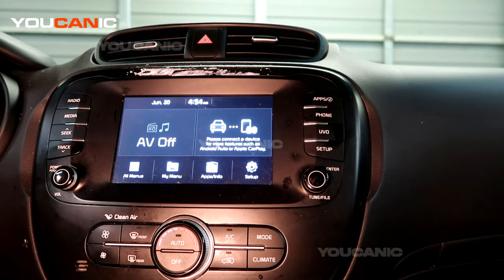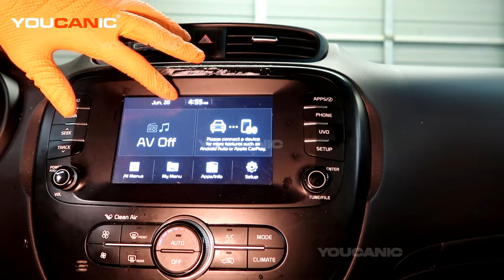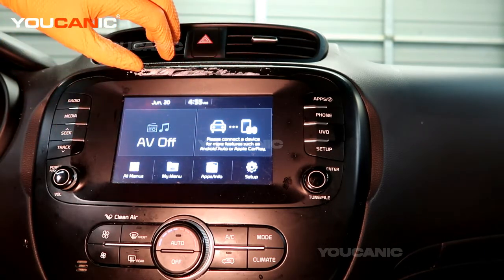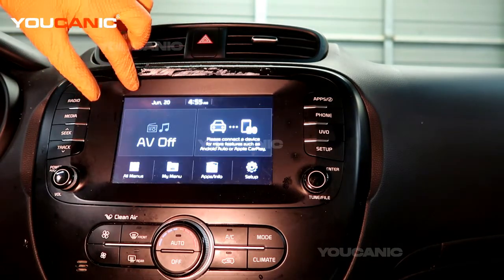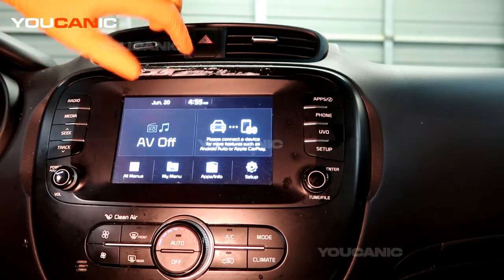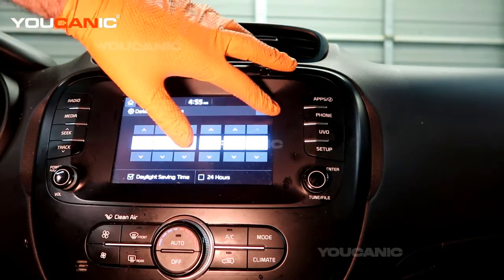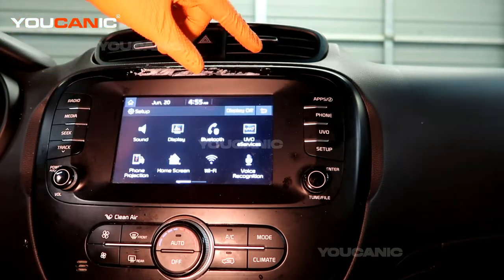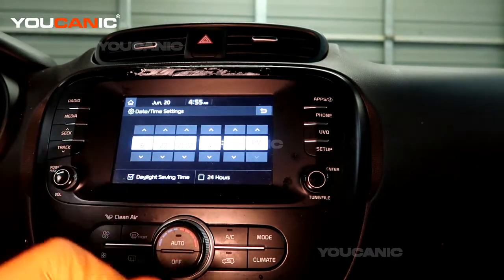2014-2019 Kia Soul - How to Set Time and Date on Car Stereo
This instructional video provides a step-by-step guide on how to set the time and date on the car stereo in a 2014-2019 Kia Soul. The presenter demonstrates the process using clear and concise instructions, making it easy for viewers to follow. The video also shows how to navigate through the settings menu and troubleshoot any common issues that may arise. The presenter uses basic tools and demonstrates the process clearly and easily, making this an excellent resource for Kia Soul owners who want to set the time and date on their car stereo. Overall, this video is an essential resource for Kia Soul owners who want to ensure their car stereo displays the correct time and date.

Want to save money and learn how to repair and maintain your Kia Soul?

If yes, then check this out 👉 Buy *Powerful Diagnostic Scanner*